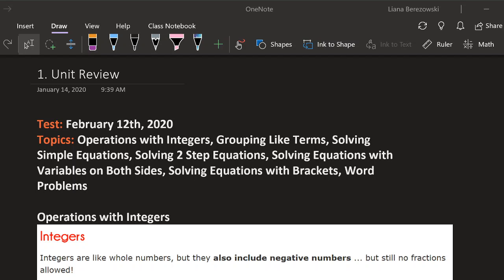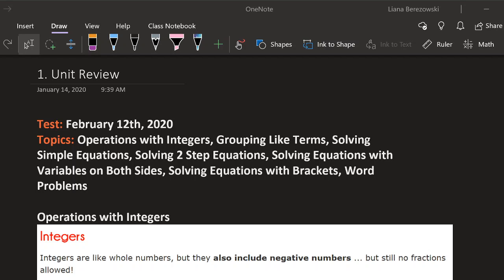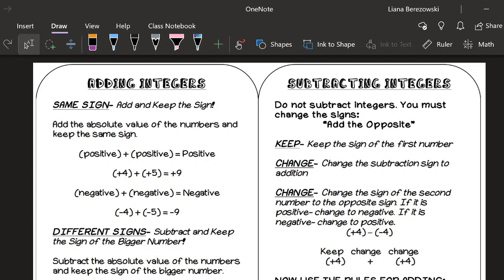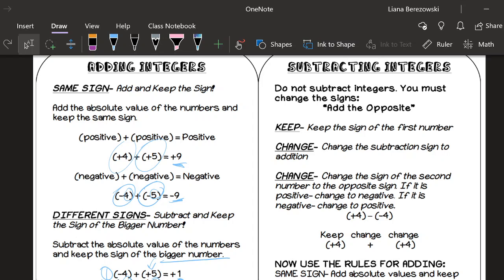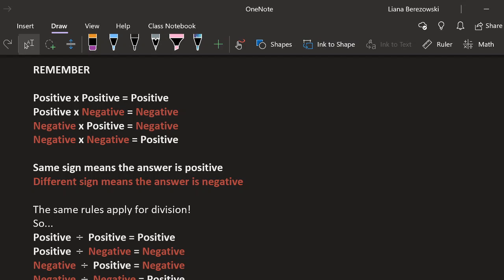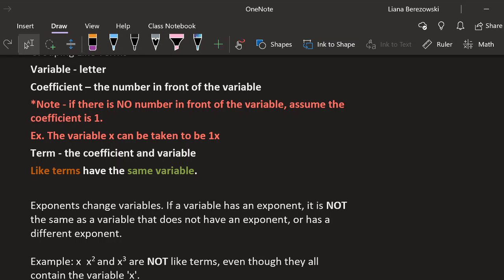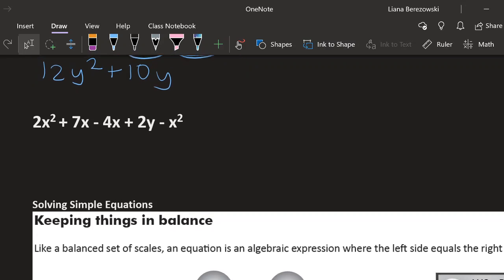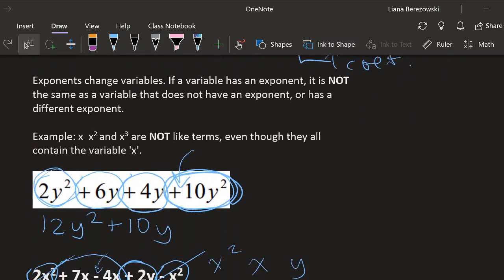ABE 34 February 10th 2020